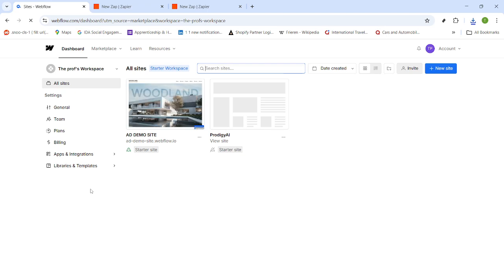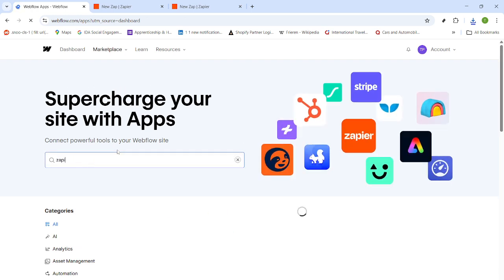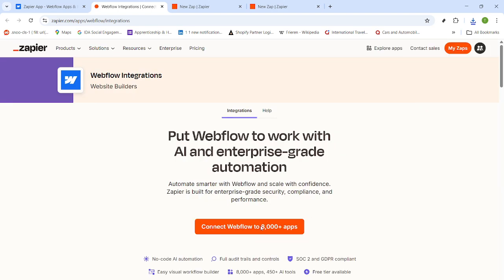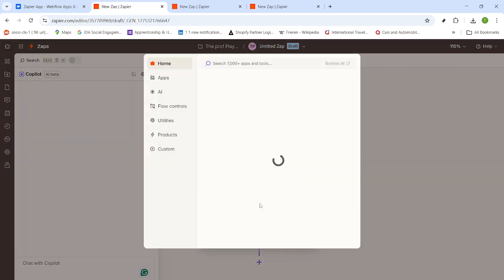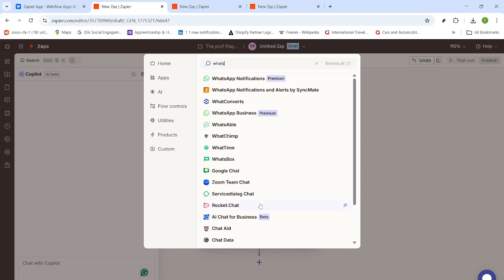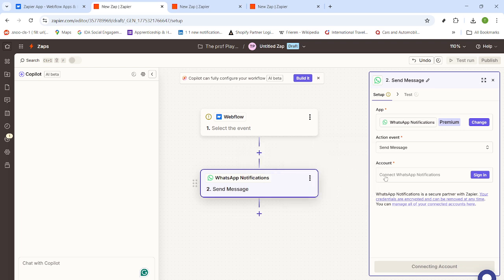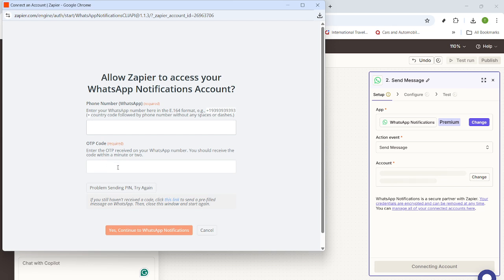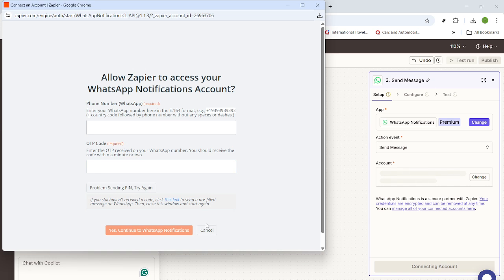How To Add Whatsapp Chat To Webflow (Tested)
In this video, we discuss how to add WhatsApp chat to Webflow to establish an instant direct messaging integration for sales. Leveraging an embed live chat widget is one of the best conversion optimization hacks available. Follow this Webflow tutorial to upgrade your customer support tools online.

00:00 Intro
00:14 Accessing Webflow Dashboard
00:24 Browsing Marketplace Apps
00:32 Searching for Zapier
00:38 Installing the Zapier App
00:49 Launching Zapier Flow Builder
00:58 Adding Action Step
01:03 Searching for WhatsApp Notifications
01:11 Selecting Send Message Event
01:20 Connecting WhatsApp Account
01:28 Requesting Verification PIN
01:40 Finalizing Connection
01:50 Mapping Form Fields
02:00 Testing the Zap
02:08 Activating the Zap
02:11 Publishing Webflow Site
02:26 Future Updates in Zapier
02:34 Final Summary